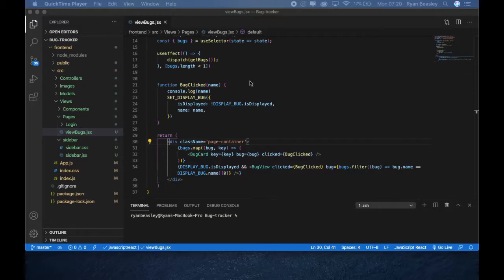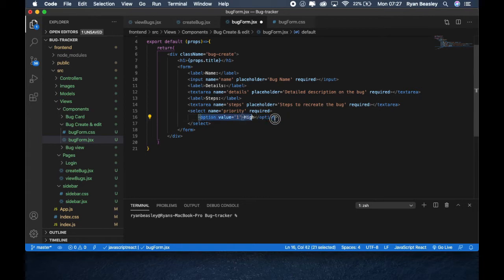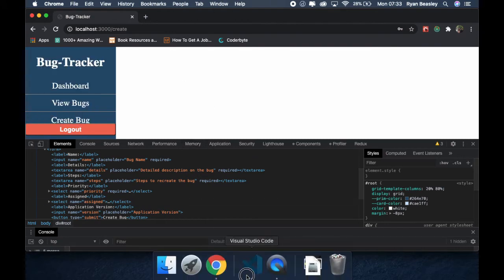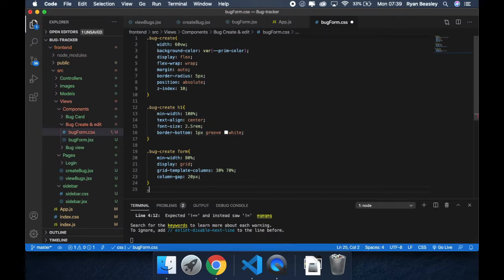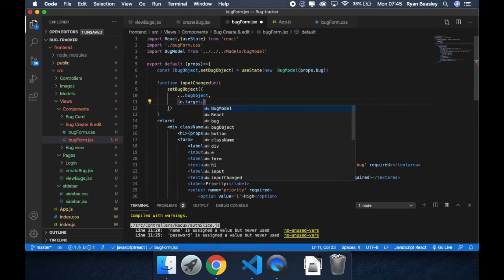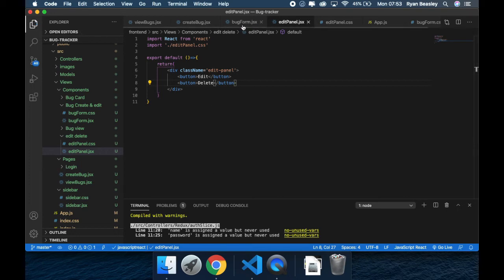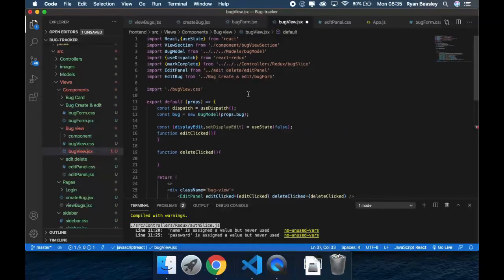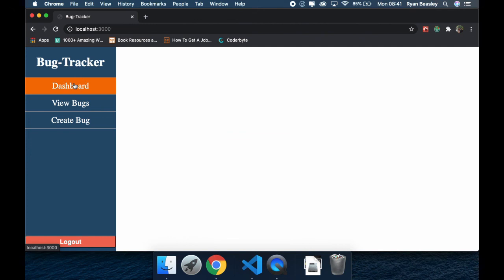ReactJS Tutorial: Bug-Tracker Full Project P6: Create bug